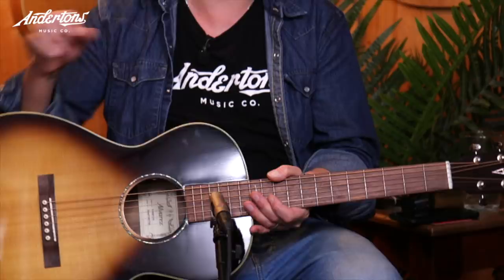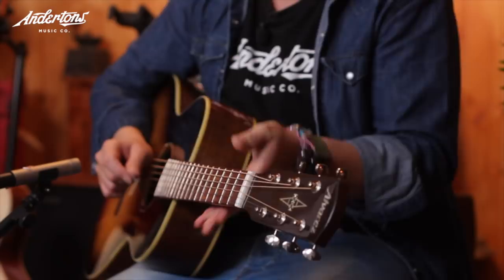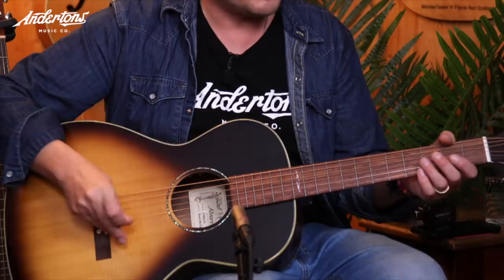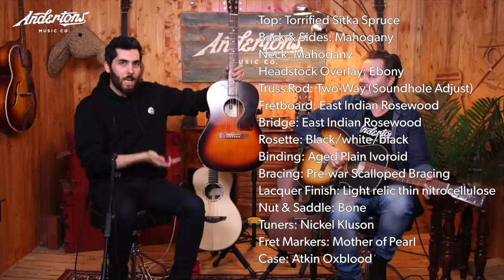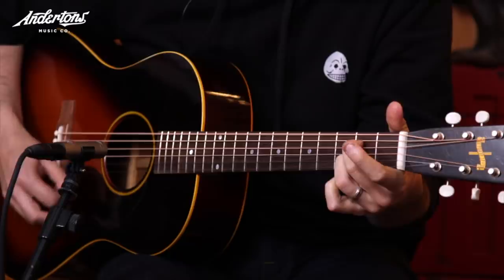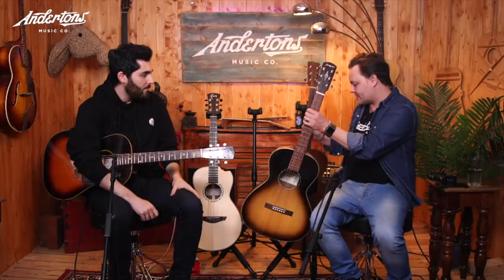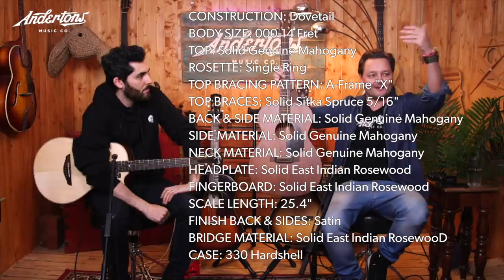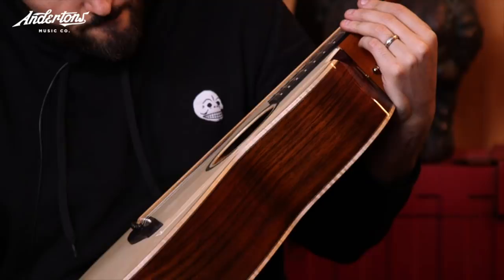What Is A "Sofa Guitar" & Which Ones Are Good??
👆 Danish Pete & Ariel Posen jam on some of the best feet-up acoustic guitars in the business - which one would you go for?

So what is a Sofa Guitar?? Well, its a term that's informally used to describe the kind of acoustic that you might kick back & noodle with on the sofa, late at night! Its a little more compact than a Dreadnought style guitar, and it should react a little better to softer/quiet playing. But its really just a fun nickname & in reality, if you're sitting on the sofa, playing a guitar, then any guitar could be a sofa guitar!

In this video Ariel and Pete look at 4 acoustic guitars that we think would make great "sofa guitars".

Guitars are recorded with two Neumann KM184 into the UA Apollo 8P.